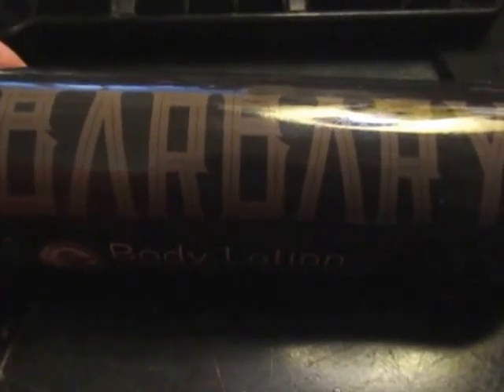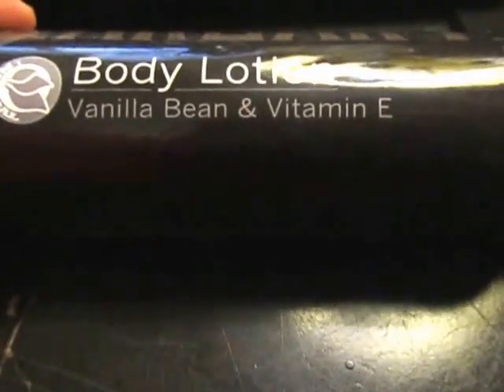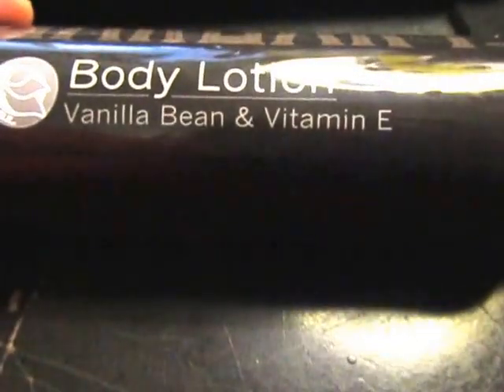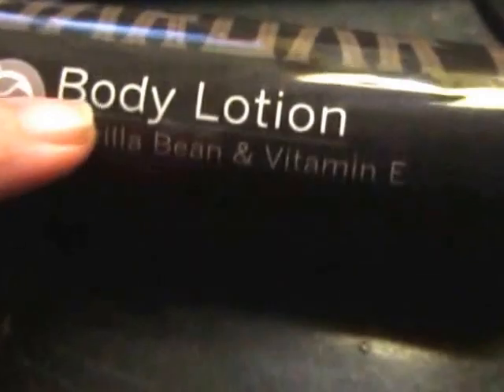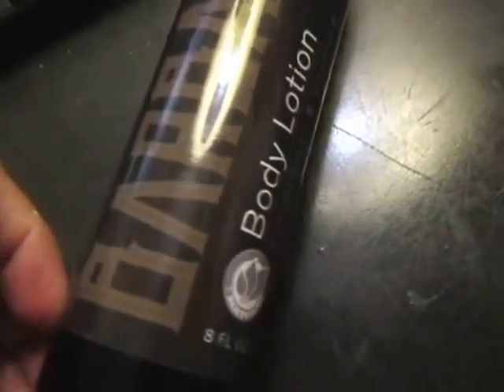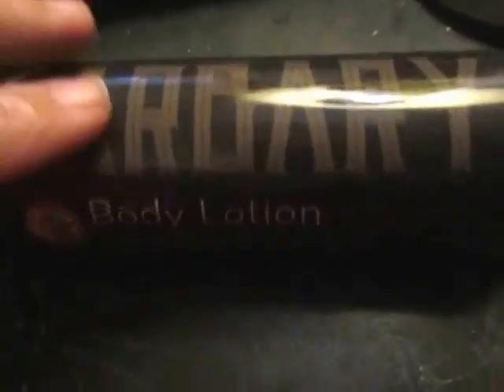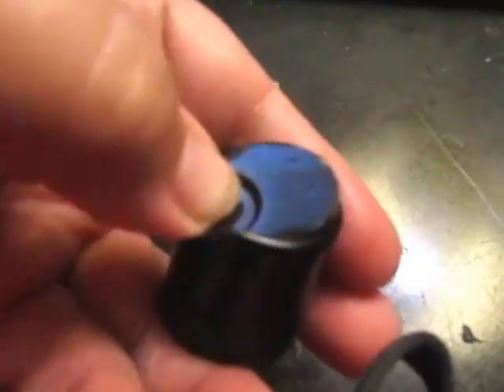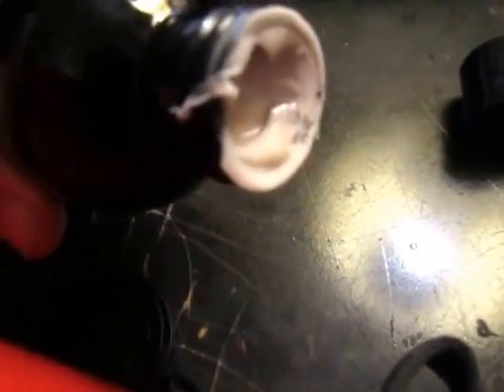Barbary Vanilla Bean Body Lotion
Barbary Body Lotion barbary Says it's for a man but it smells sweet like Vanilla, so I'm using it. Complimentary product received for evaluation purposes.